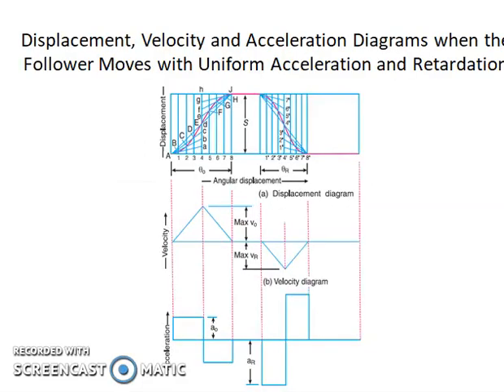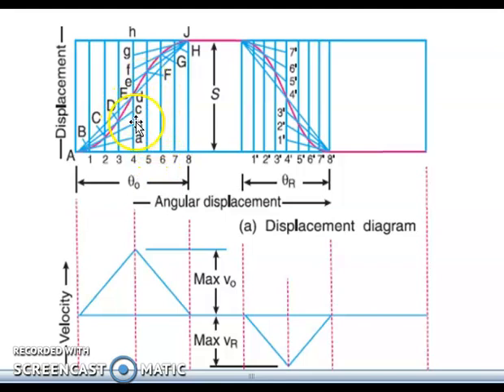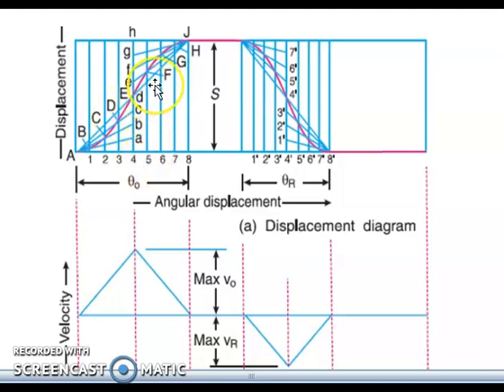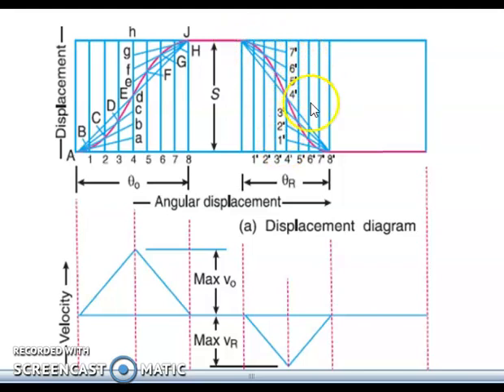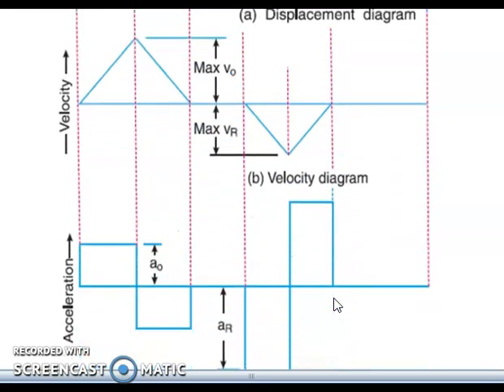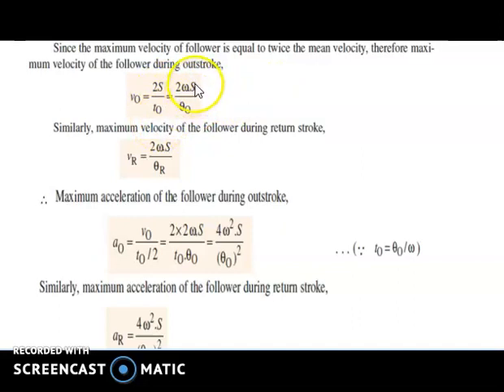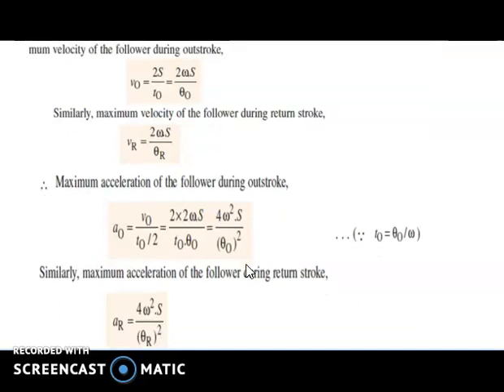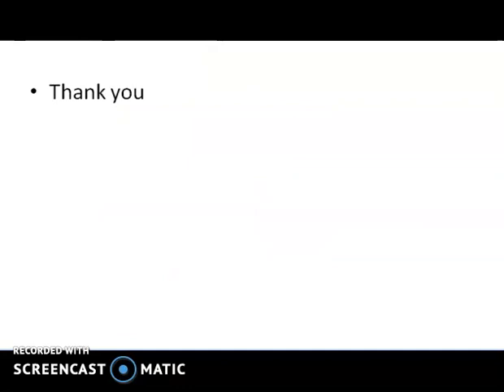CAM &FOLL Uniform accn &decn MOTION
DISCUSSES ABOUT THE UNIFORM ACCELERATION AND DECELERATION MOTION OF THE FOLLOWER